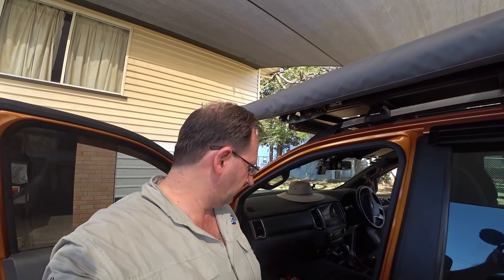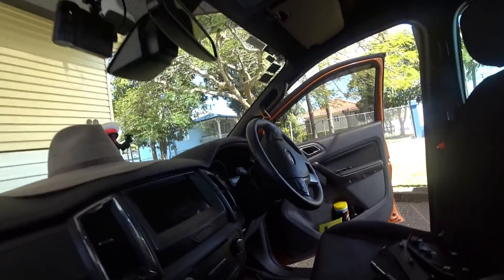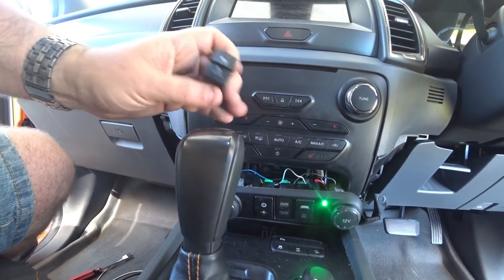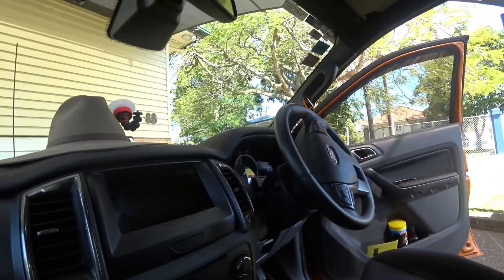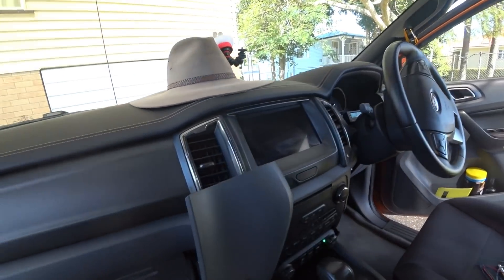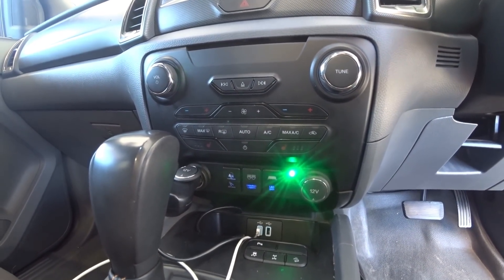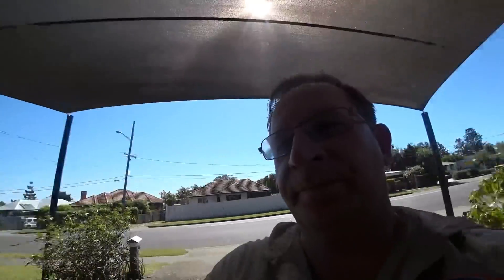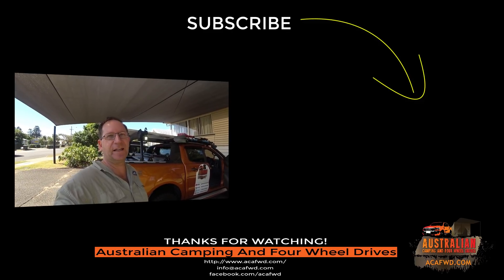Lightforce switches in the Ranger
Today we take a look at how you can modify the Lightforce switch panel in your Ford Ranger. We adjust it so we have our compressor and side light on a customized switch.